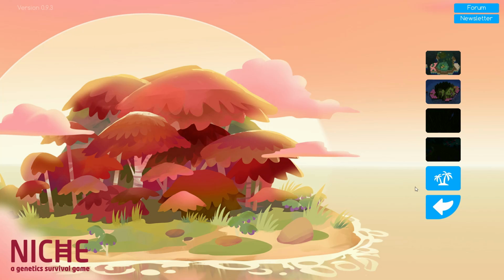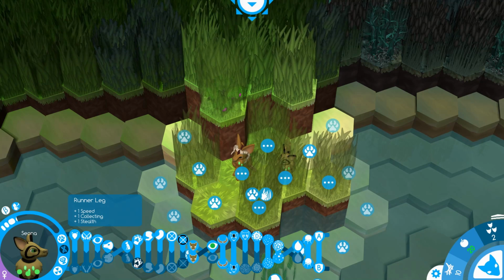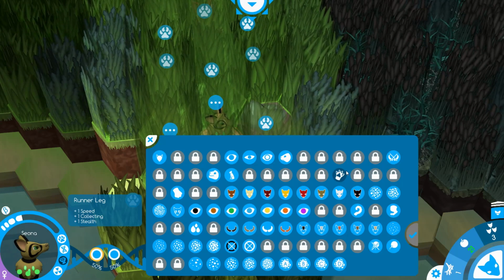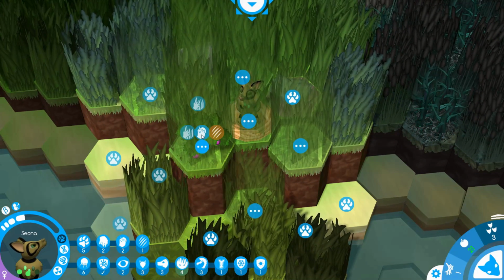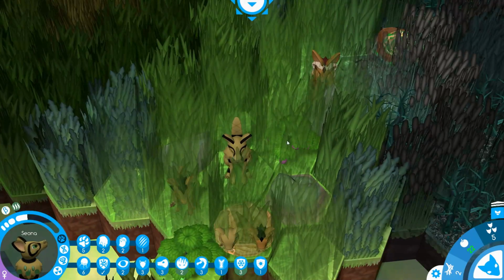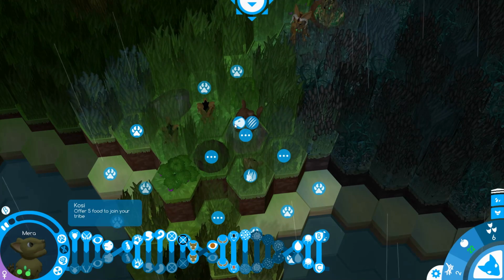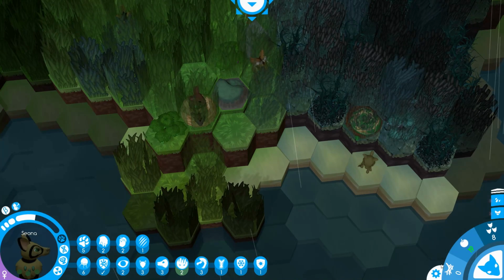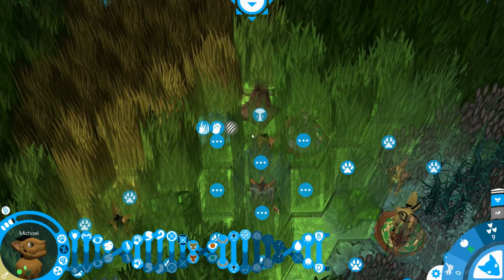Niche Strategy & Tactics 1: The South Paw Tribe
Niche is as its subtitle says it is: A Genetics survival game. You are tasked with guiding and breeding a tribe of these creatures to adapt to their environment. While we start out on an easier island that doesn't demand much from your creatures from a survival perspective, we will be migrating to harder and harder islands and if our tribe does not evolve to adapt to their environment, they will not survive the harsh world that is Niche.